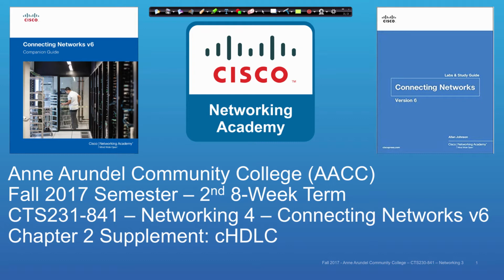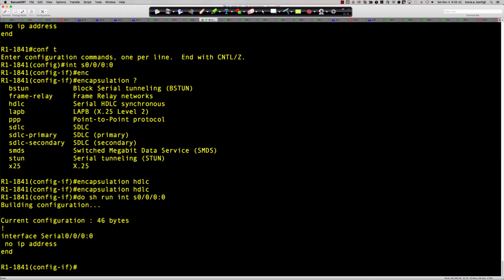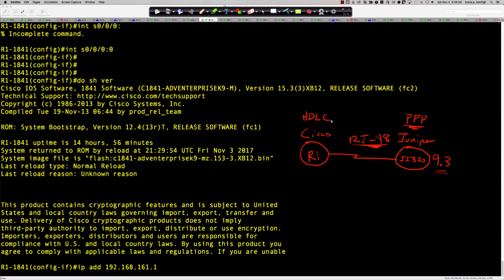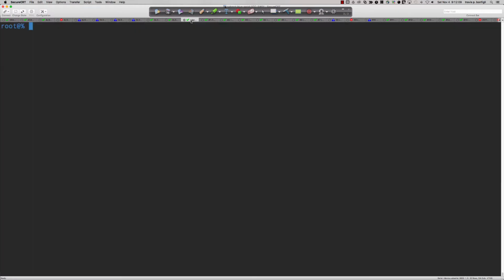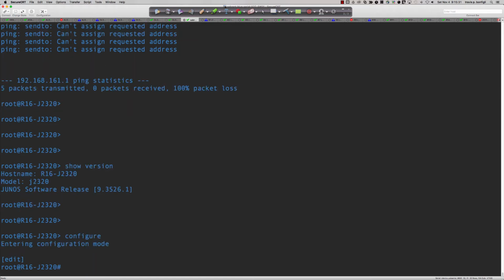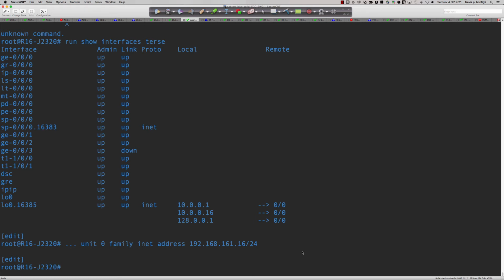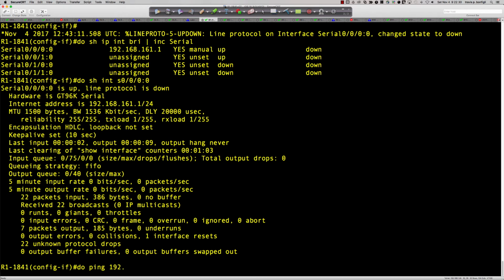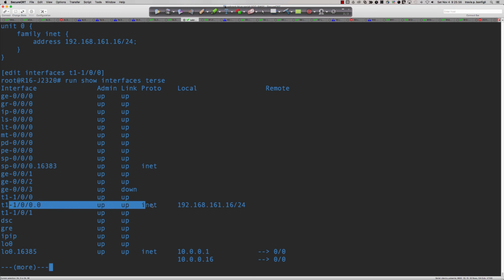AACC - CTS231 - Connecting Networks v6 - Fall 2017 - cHDLC Supplement Juniper/Cisco - Week #2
In this video tutorial we tackle the argument that Cisco's HDLC (or cHDLC as it is commonly referred to) can ONLY be run between Cisco routers.  We bring in a Juniper J2320-series router running JUNOS 9.3 code and see that cHDLC works like a champ between Juniper and Cisco routers.  Enjoy!